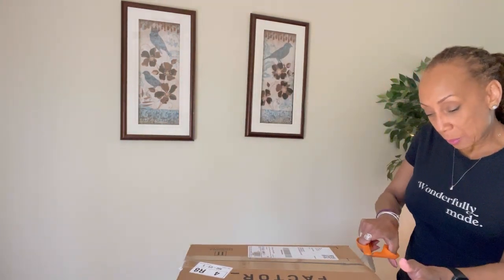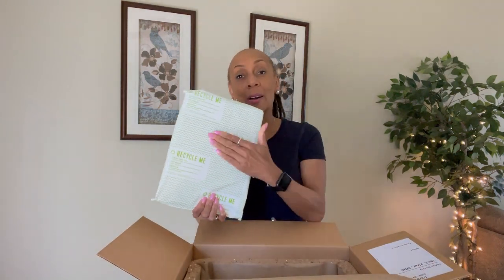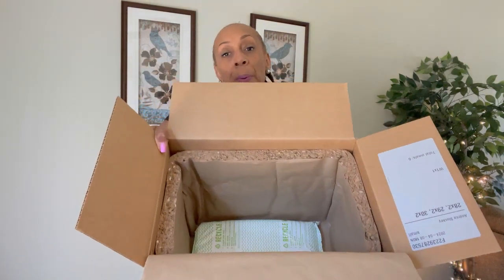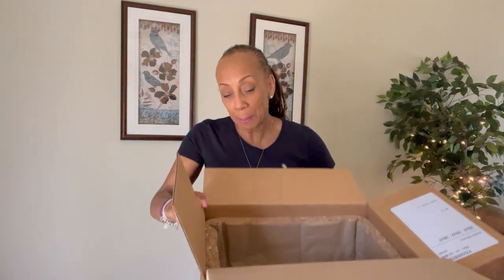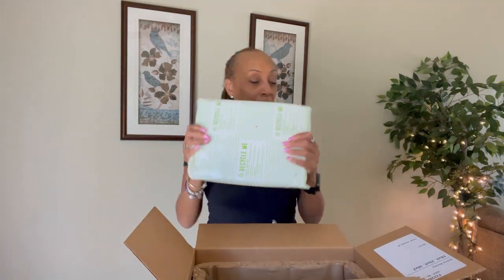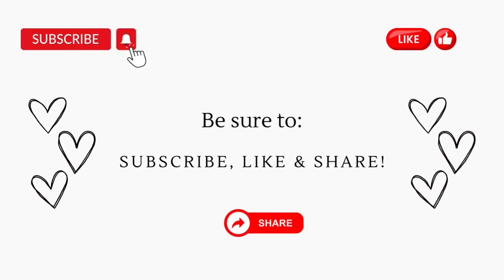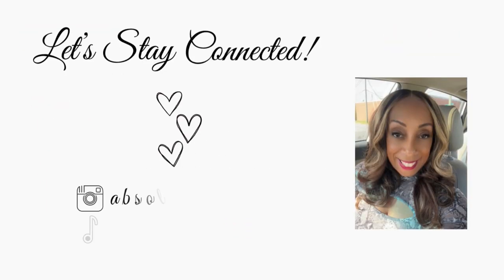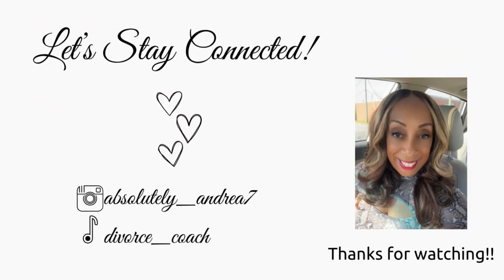WEEKLY VLOG | Factor Meals• Physical Therapy• Travel Prep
In today’s video, I will be sharing my week trying Factor meal service, first week of P.T. and prepping for my trip.

If you have any suggestions or questions based on the information that I provide in this video, please share it in the comments.

~Andrea

New Videos:
Sunday• Wednesday •Friday
6 PM